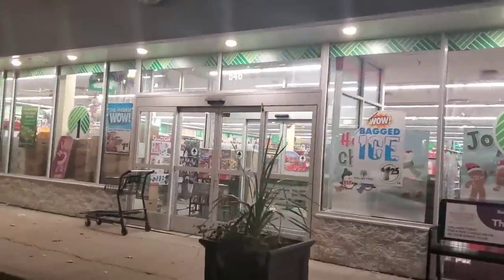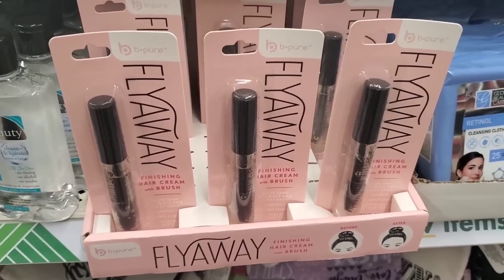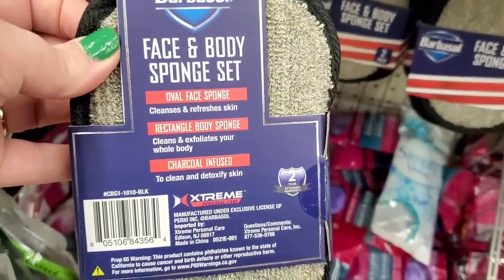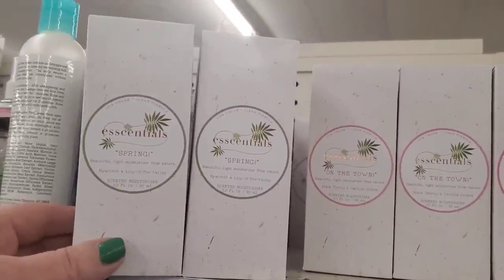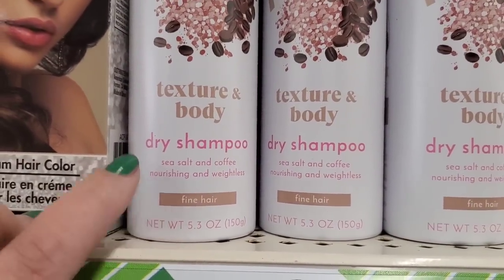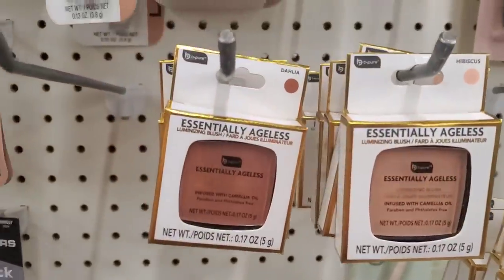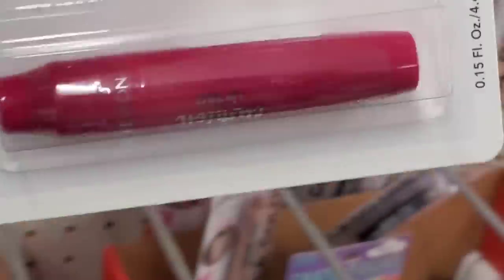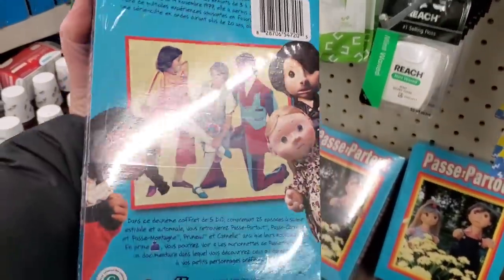RUN TO DOLLAR TREE FOR REVLON LOREAL +DIGITAL TRANSMITTER RADIO DERMAPLANE FACIAL @ HOME FOR 1.25